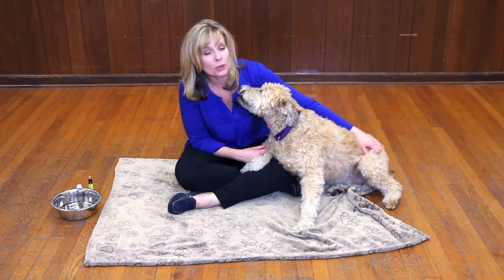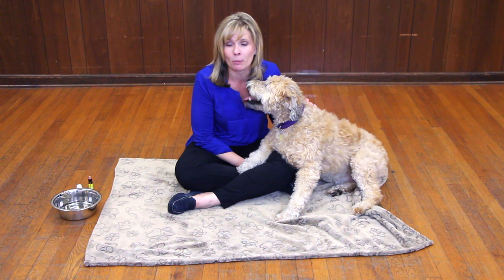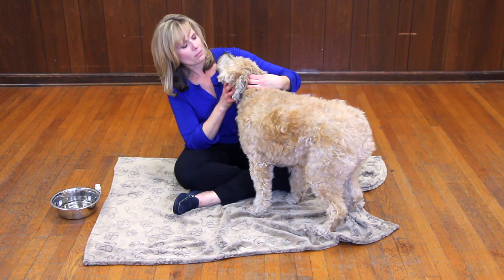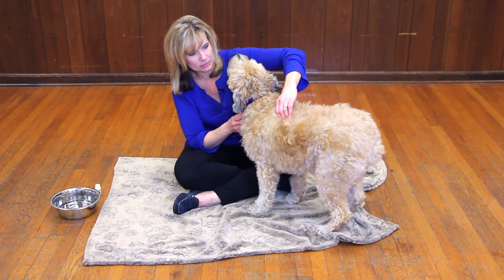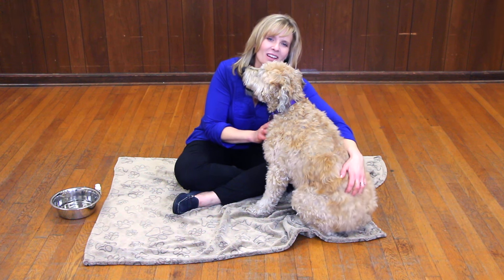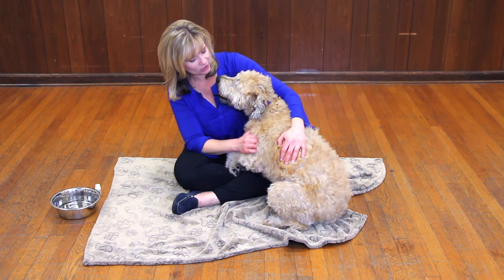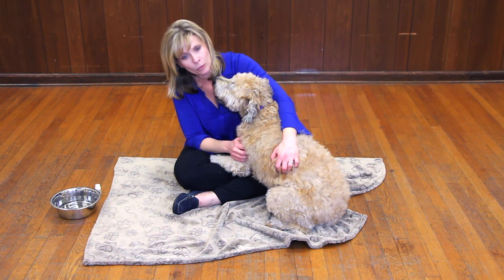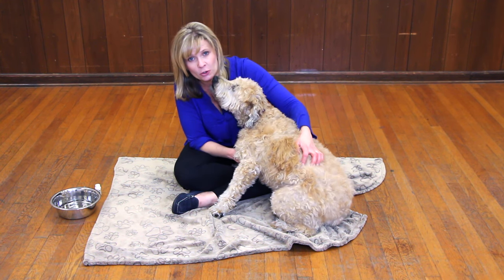How to Deal with Dog Anxiety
Haggerty Dog Training is the Gold Standard in Dog Training.

Our founder, Captain Haggerty, put dog training on the map. His passing in 2006 was a loss felt through the international dog world. His obituary hit the AP wire, The New York Times, The LA Times, and in newspapers as far away as Korea. “He did for dog training what the Beatles did for rock and roll,” “Dogs lost a champion,” were some of the quips about his life. While alive, it was said that “ He made dog training the respected profession that it is today” He was often called the “The man who trained the trainers” as his School for Dog Trainers produced some of the most acclaimed trainers fo all time.

Babette Haggerty, the owner of Haggerty Dog Training, is the only child of Captain Haggerty. Babette understands the significance of continuing the dog training legacy that her dad so freely passed onto her. Countless times over the decades, Babette has heard, “Your dad trained my dog, and he was the best dog ever”! Babette has synthesized his values and mission along with hers; “Train Everyday People to Have Once in a Lifetime Dogs”. Babette has appeared on multiple tv channels including The Today Show, ABC, Fox, been interviewed for newspapers throughout the country. Her experiences on the set of All My Children, One Life to Live, numerous commercials such as when she trained and supplied Jack Nicklaus’ Golden Retriever for an AT&T commercial are just some of the ways she has followed in her dad’s footsteps. As a single mom, who has a successful career and has her own dogs;
she understands the trials and tribulations of managing life and a new dog.
Babette’s mission is to Train Everyday People to Have Once in a Lifetime Dogs and that shines through in every dog that walks through our doors and leaves as a well behaved dog.